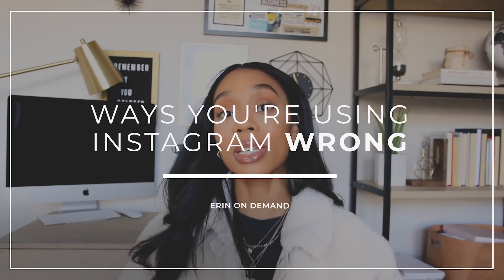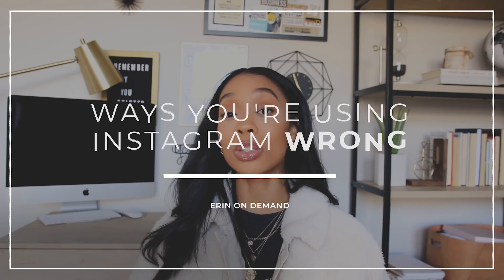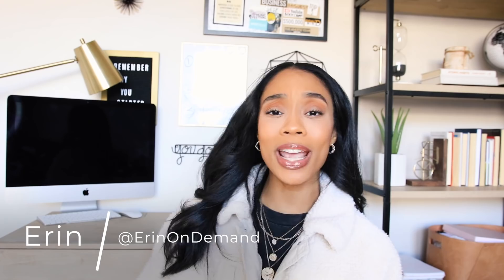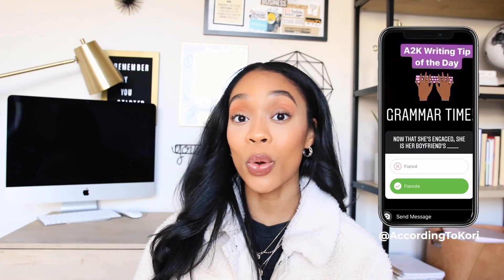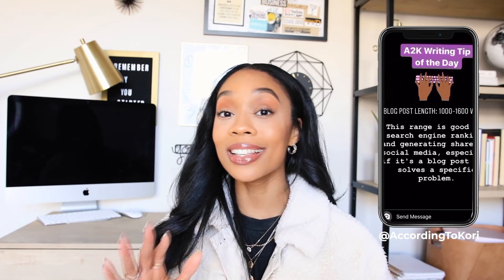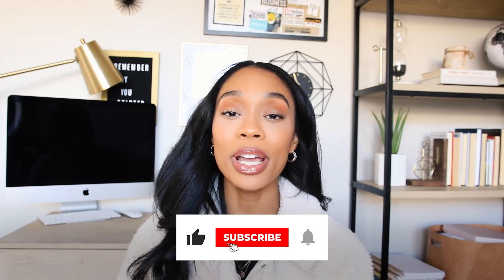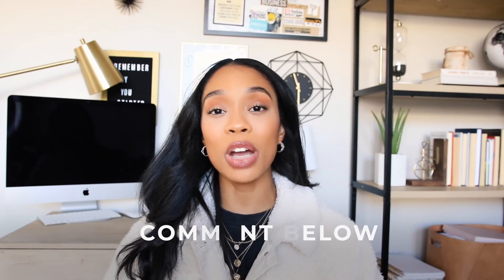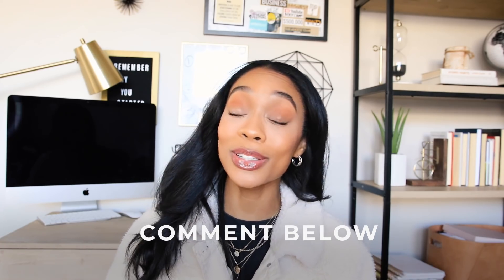Ways You're Using Instagram WRONG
Ways You're Using Instagram WRONG | Common Instagram Mistakes

In this video, we talk about some things that you should/shouldn’t do on Instagram to boost engagement! It’s one of the top social media platforms that can truly transform your brand/business if used correctly! These are my take on things you really don’t need to have a popping IG!

M E N T I O N E D (In this Video)

Check out Kori’s Instagram for her bomb IG Story Grammar Quizzes

Camera - Canon 80D
Lens - Sigma 18-35 f1.8
Mic - Shure VP83 Lenshopper Shotgun Microphone
RODE Wireless Lavalier Microphones
RODE Smartphone Microphone
Blue Yeti Microphone
Neewer Ring Light Kit
Tripod - Manfrotto
Vlog Camera - G7Xii
Vlog Tripod - Joby Gorillapod *wrong price is mentioned in the video*

// NEED HELP BRANDING YOUR BUSINESS?

- Outlines Free & Budget-Friendly: Gear, Editing Softwares, and tips on creating bomb video for your business.

Join My eBrand Club:
- The eBrand Club is a membership club for entrepreneurs, side-hustlers, or content creators looking for in-depth information on how to stand out online! It can seem like the internet is so crowded, but it is still possible to thrive online.
-  We discuss digital marketing strategies, how to grow your social media/ YouTube channel, and how to effectively operate the back-end of your business to build a successful company. If you love my channel, you will BEYOND love this community.

29488 Woodward Avenue #256
Royal Oak, Michigan
48073

Today's video is all about a instagram mistakes, ways you’re using instagram wrong, how to grow on instagram, instagram followers, how to get more instagram followers, instagram hacks, instagram tips, instagram growth, how to boost engagement on instagram, social media marketing, common instagram mistakes, how to use instagram stories, igtv, instagram highlights, how to make instagram instagram highlights, Erin on demand

// E R I N

I'm Erin and I'm a full-time entrepreneur. I have a digital marketing & video production company called Erin On Demand. I teach entrepreneurs how to stand out online through content marketing, digital strategy, and video production. I’ve worked with companies from National Geographic, to local mom & pop shops, helping them create compelling content that attracts their target audience. This channel, takes you through my journey of building my business from the ground up, while sharing information on how I market, strategize, and operate in my business… to hopefully help you build yours!